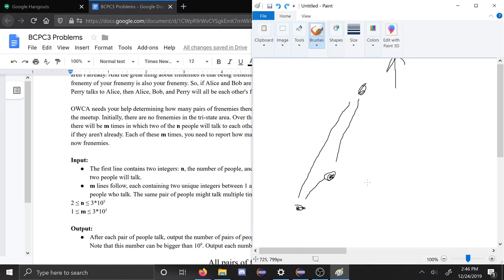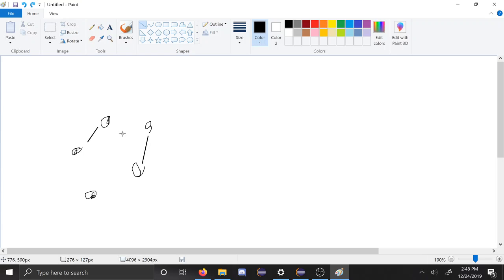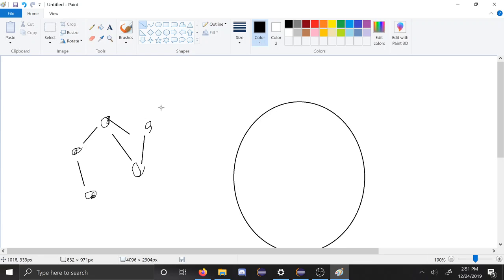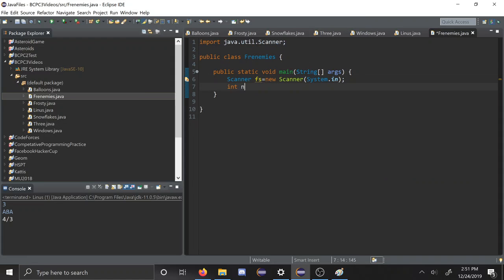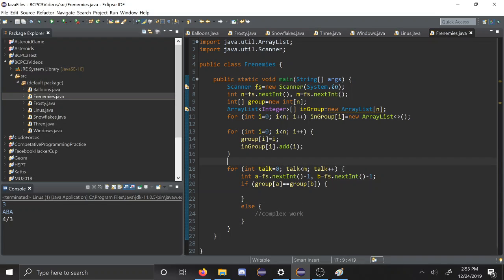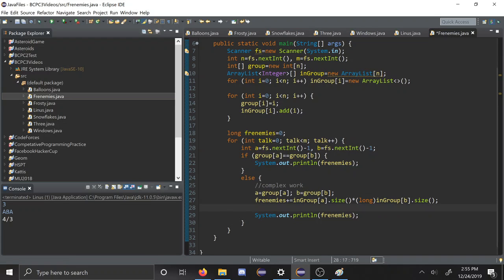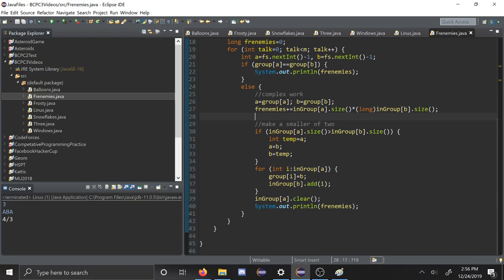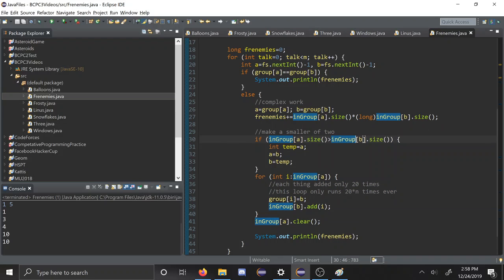BCPC3 Solution Video: Frenemies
The solution video to the Brookfield Computer Programming Challenge 3 problem Frenemies from the 2019 Contest.